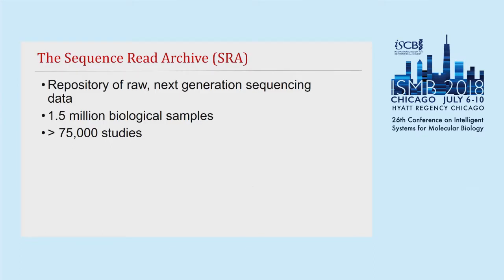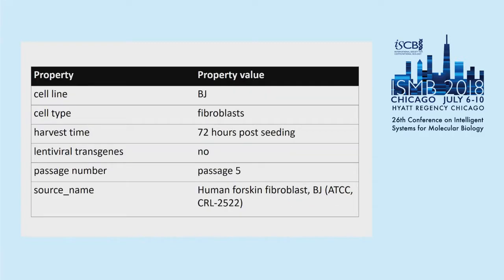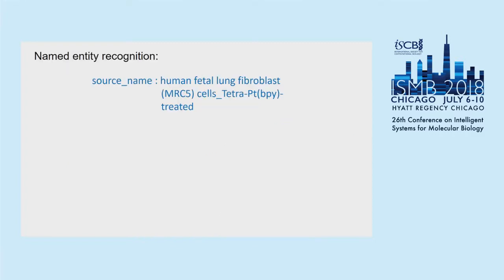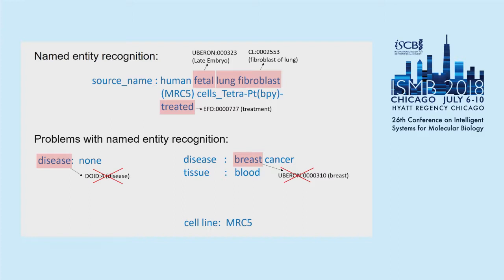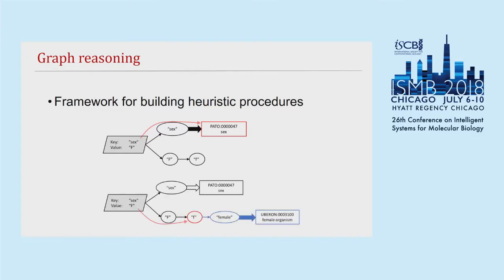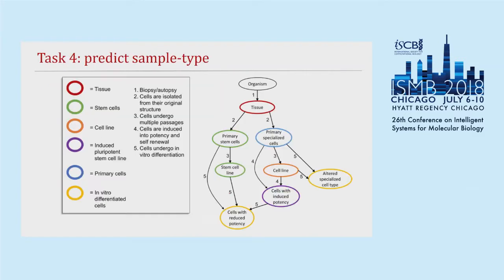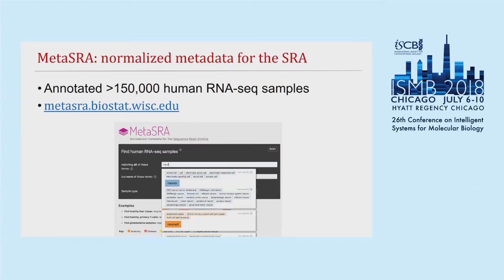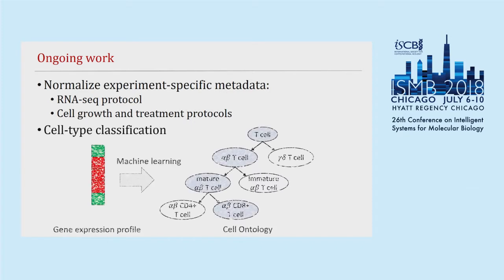MetaSRA: Normalized Human Sample... - Matthew Bernstein - ISMB 2018 General Computational Biology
MetaSRA: Normalized Human Sample-Specific Metadata for the Sequence Read Archive - Matthew Bernstein - ISMB 2018 General Computational Biology